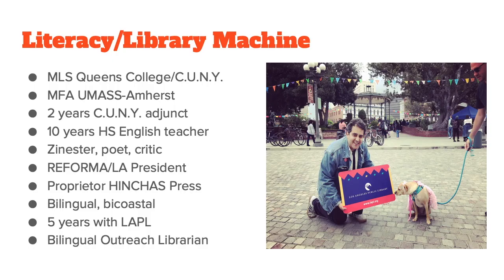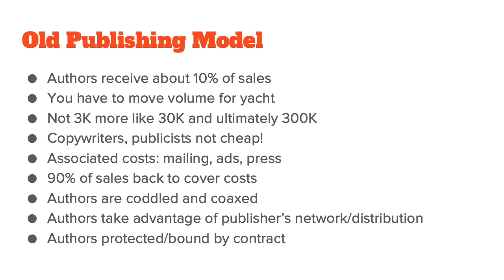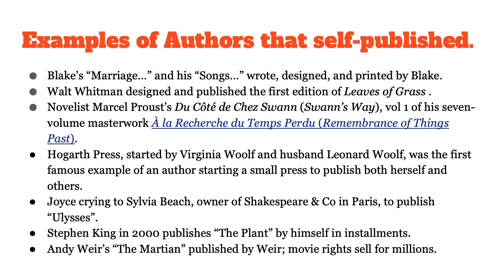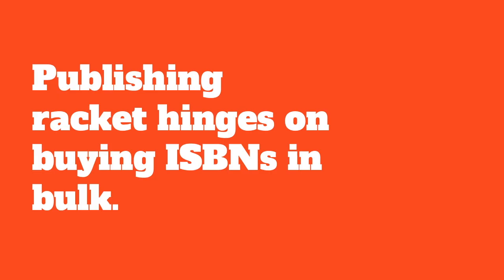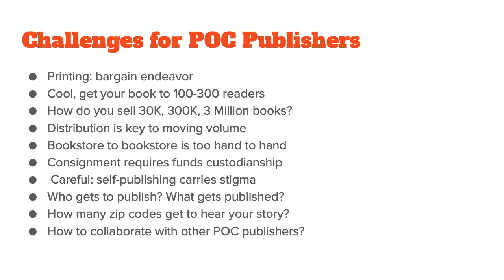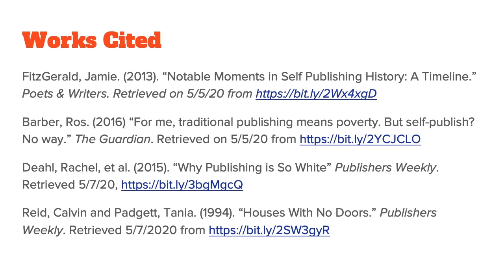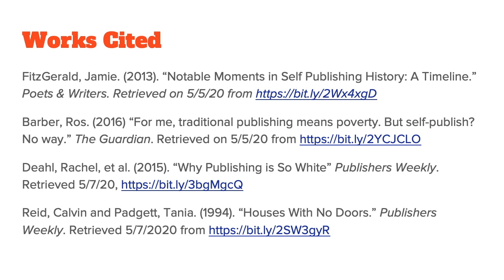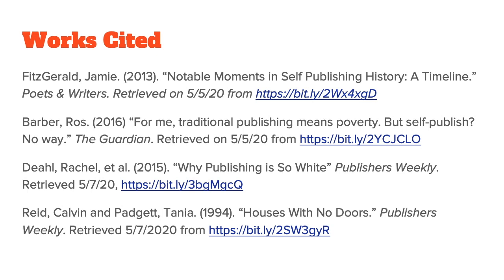The Publishing Librarian: Becoming a Publisher, Starting a Printing Press, & Creating Content!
Abstract:
This webinar will discuss the “pocket” economics and history of publishing; participants will learn the advantages of an ISBN, how to buy a stack of ISBNs, and receive guidance about whether print-on-demand or going with a smaller printing house benefits your bottom line.

Biography:
Yago S. Cura is a Bilingual Outreach Librarian with the Los Angeles Public Library and President of the Los Angeles Chapter of REFORMA Cura runs HINCHAS Press, which publishes the Librarians with Spines series, with the help of Max Macias and Autumn Anglin, and the online literary journal, Hinchas de Poesia with the help of Jim Heavily and Jennifer Therieau. Most recently, Cura contributed a chapter, “Senior Citizen Zinesters” (HINCHAS, 2019), to the second volume of Librarians with Spines and was interviewed by Stacy Russo for her book, A Better World Starts Here: Activists and Their Work (Sanctuary, 2019). In 2018, Cura published “Hoisting the Disenfranchised Over the Digital Divide in South Central Los Angeles” in the anthology Poet-Librarians in the Library of Babel: Innovative Meditations on Librarianship (Library Juice, 2018).